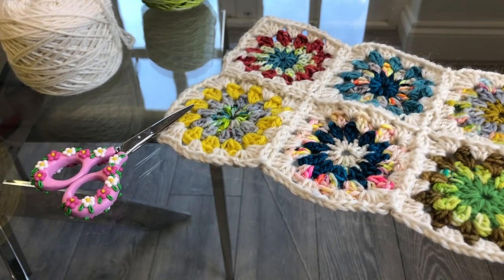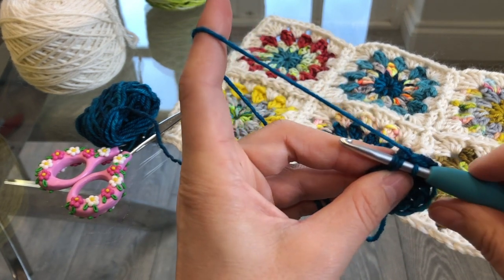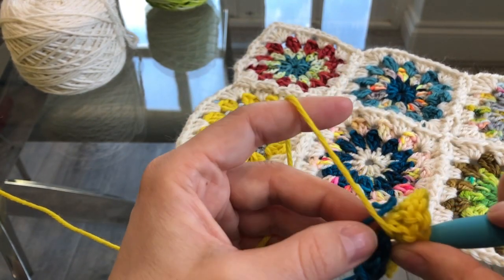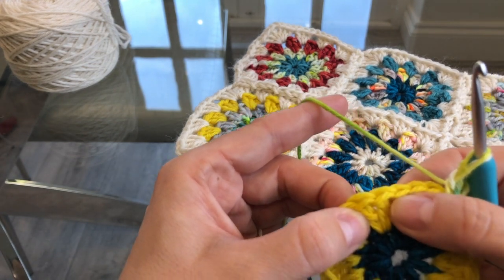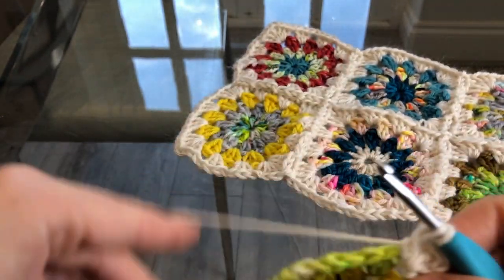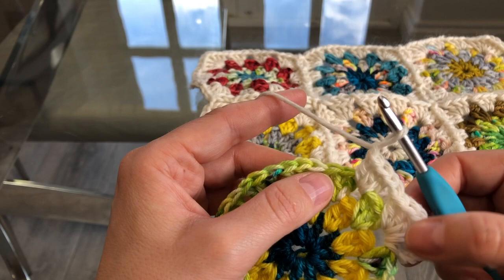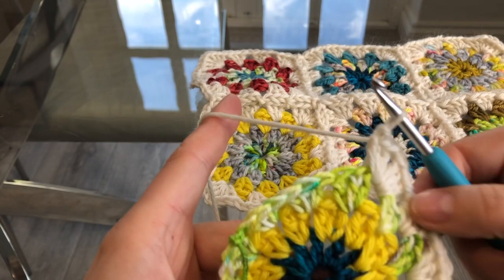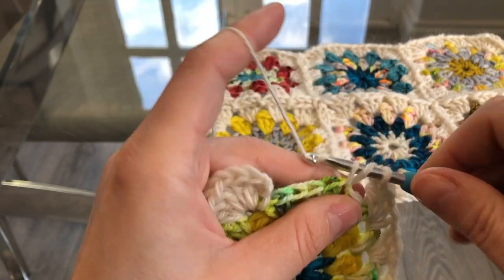Granny Square with a Round Centre Part 1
Granny Square With a Round Centre Part 1 for my Flatten The Curve Blanket